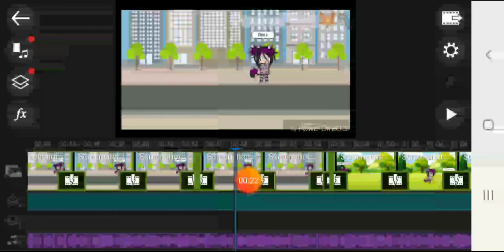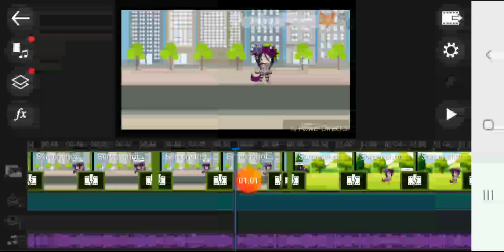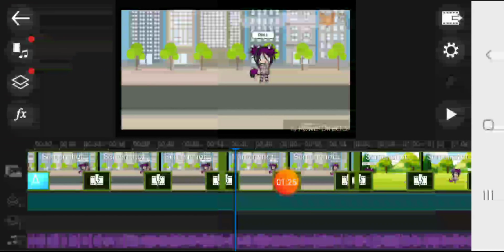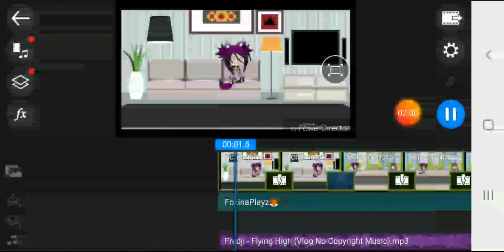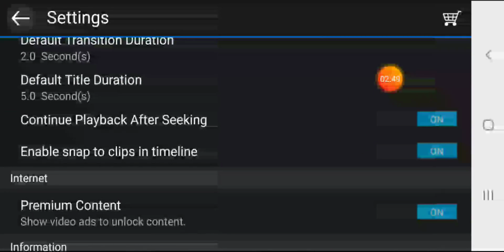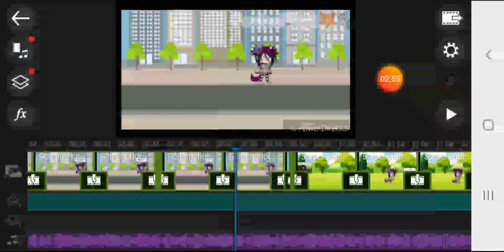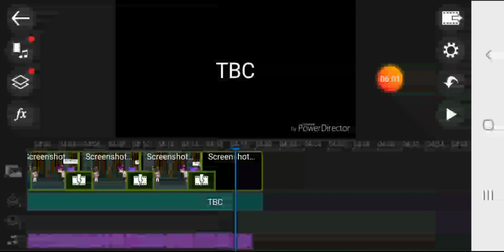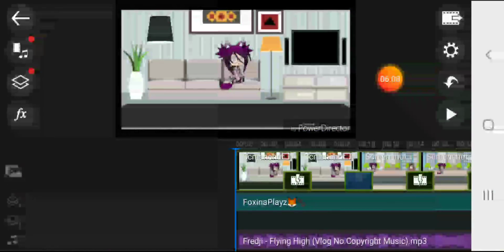How I do fast frames